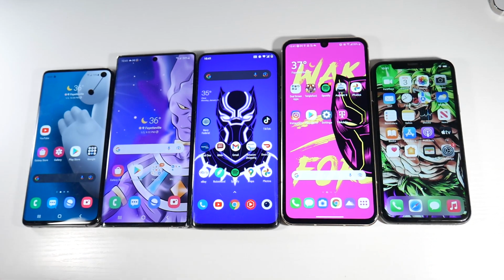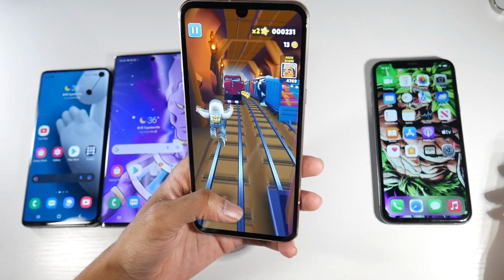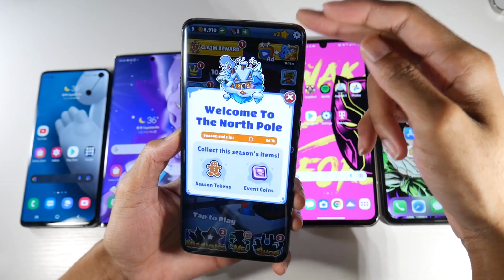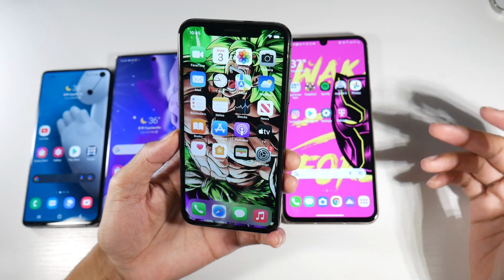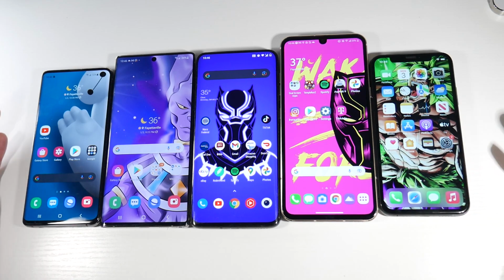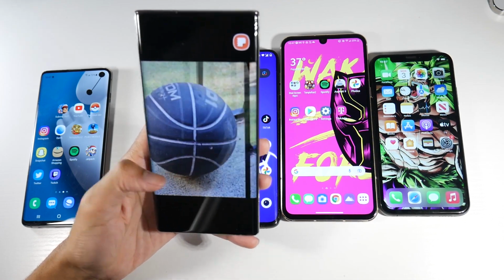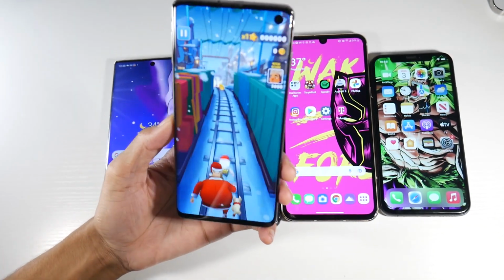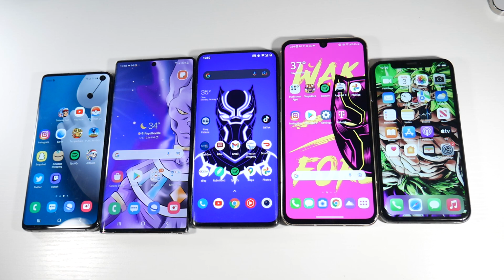Consider These 5 $300 Flagship Phones Before You Spend $1000 On A New Phone In 2022!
iPhone XS
OnePlus 7 Pro
Samsung Galaxy Note 10 Plus
Samsung Galaxy S10